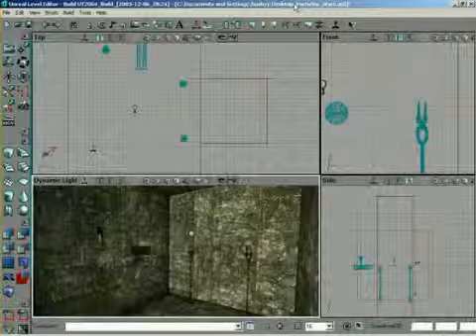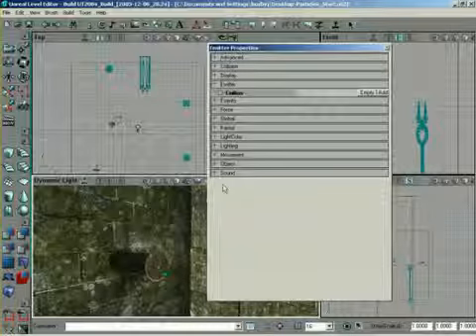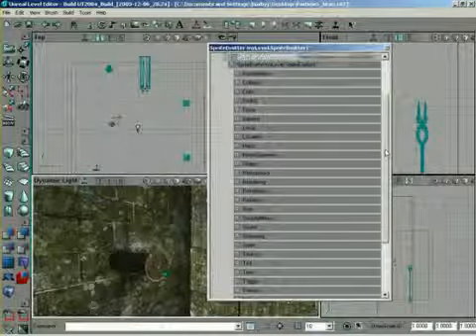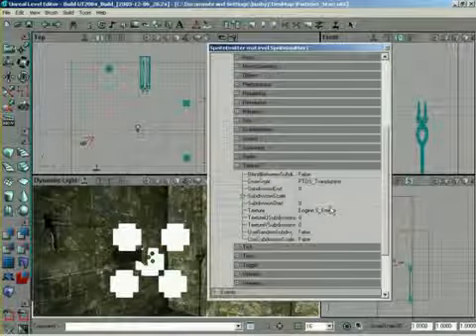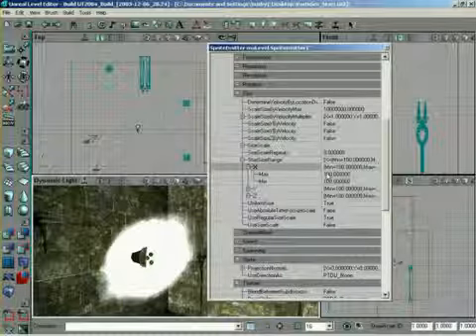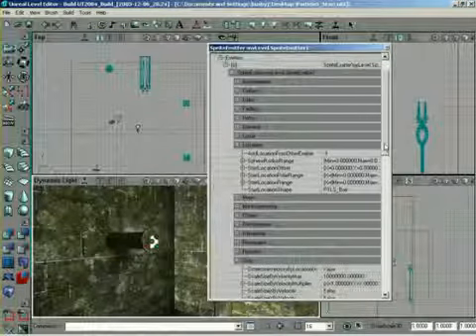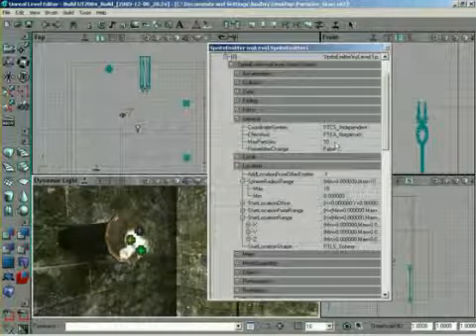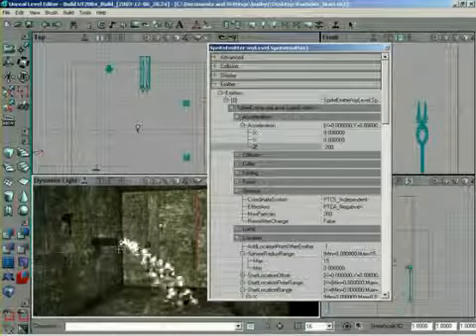39 UnrealEd 3.0 Waterfall part 1 of 2